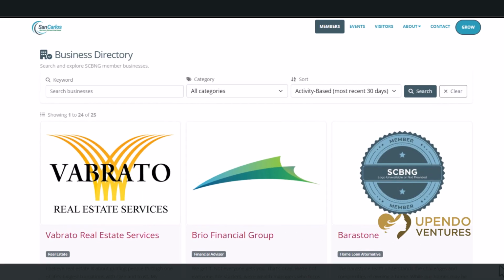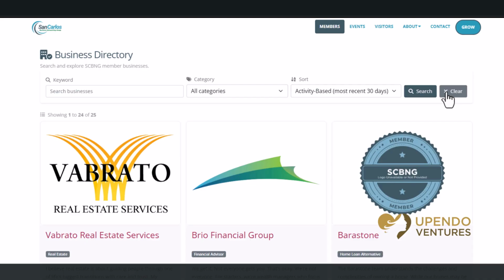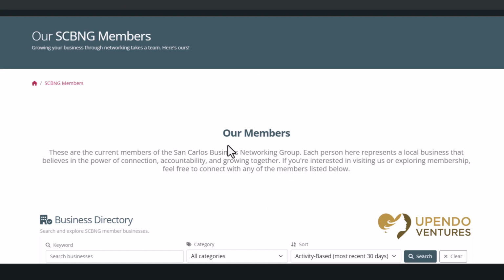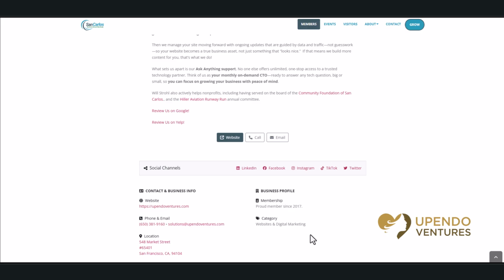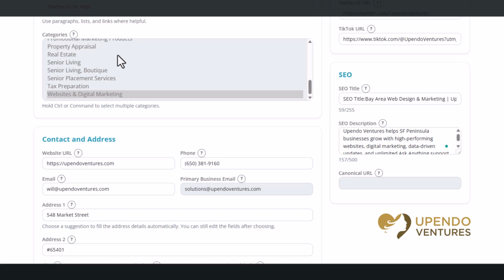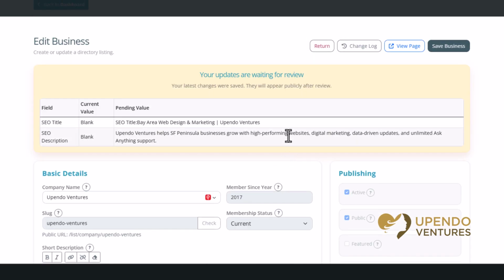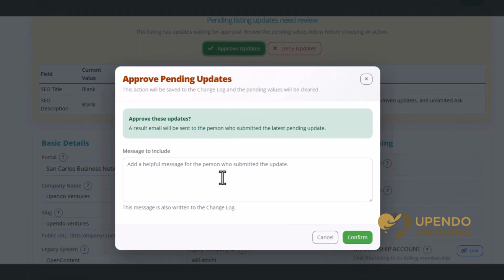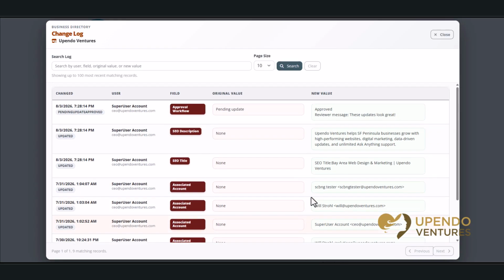How to Update Your SCBNG Business Listing | Directory & Approval Process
Learn how the SCBNG member listing pages work, how to update your business information, and what happens before your changes are published.

In this tutorial, we walk through the SCBNG Business Directory and show you how to:

• Find businesses using keywords and categories• Sort and explore member listings• Open an individual business listing• Update your business information• Submit your changes for approval• Follow the website’s content review and approval workflow

Keeping your listing accurate and complete helps other members, potential customers, and referral partners understand what your business offers and how to connect with you.

The SCBNG website is powered by Upendo Ventures. We build customized business directories, membership websites, networking tools, and content-approval workflows for chambers of commerce, professional associations, and community organizations.

Does your organization need a searchable directory that empowers members to maintain their information while giving administrators control over published content?

About Upendo Ventures:
We help small businesses transform outdated websites into powerful growth engines—bringing in more leads, more customers, and more sales. By taking proven enterprise-level strategies and making them accessible, we turn confusing tech into clear wins. Whether you’re not proud of your website or simply don’t know where to start, we’ll help you figure it out—and take care of the tech so you don’t have to.